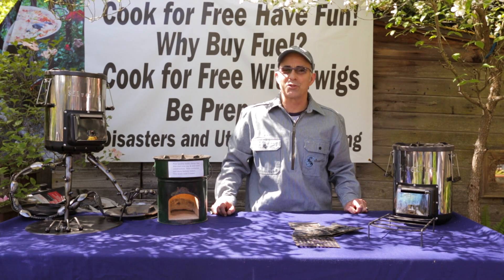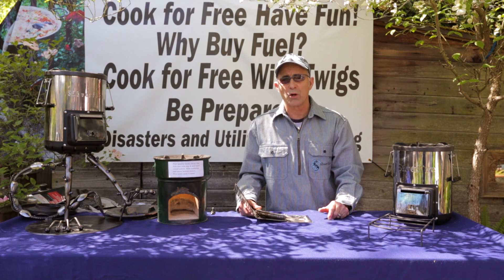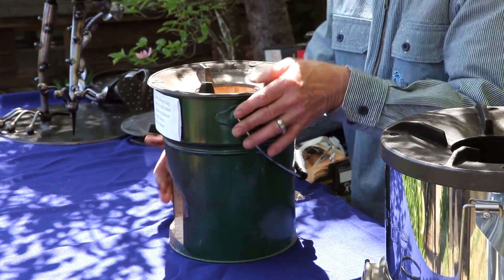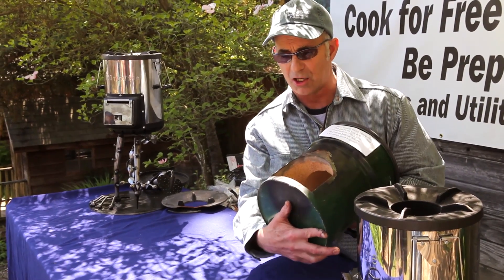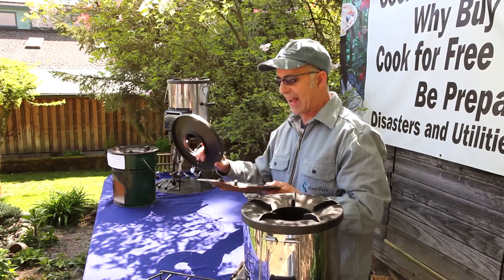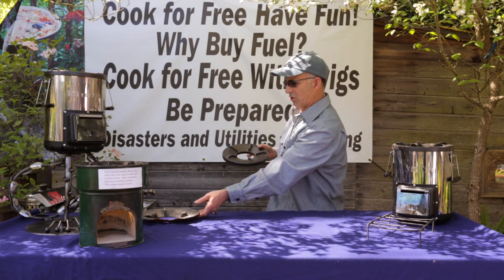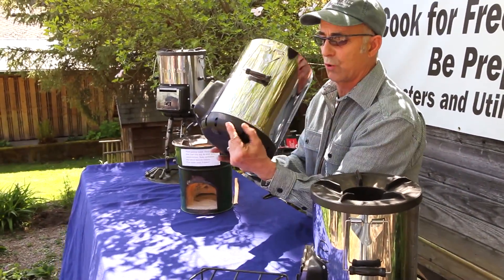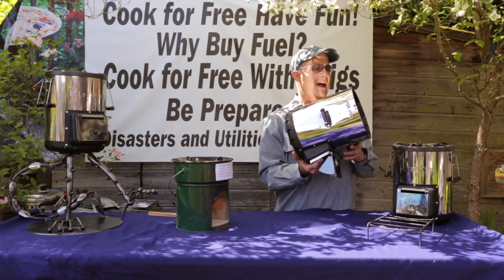SilverFire Survivor Intro & Construction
SilverFire Survivor Intro & Construction.  Discussion on biomass rocket stove design and close look at the SilverFire Survivor rocket stove and revolutionary design advantages.